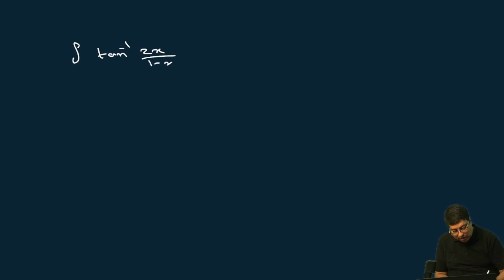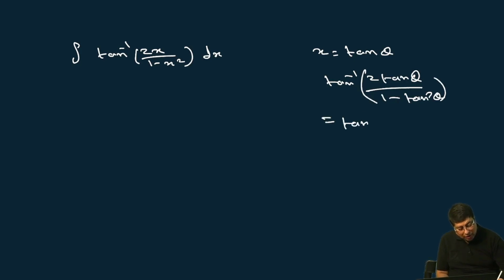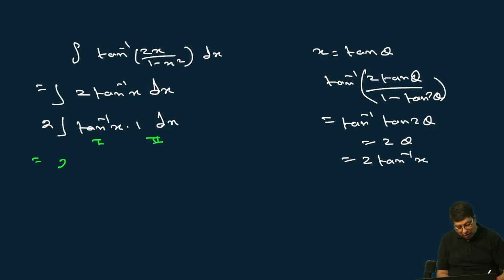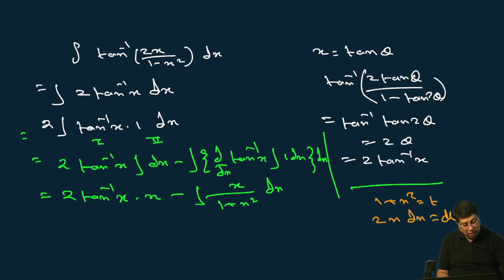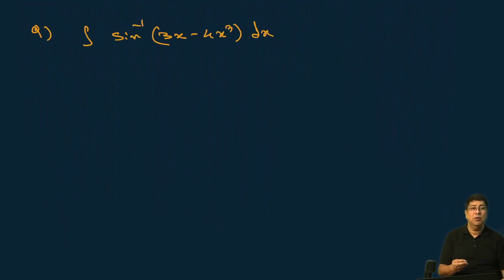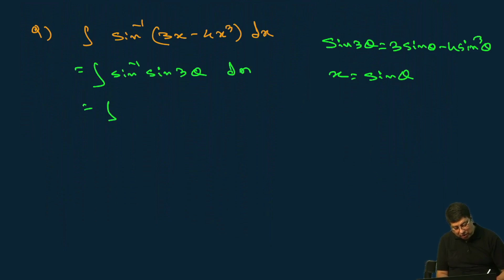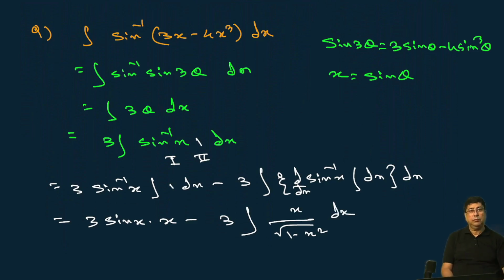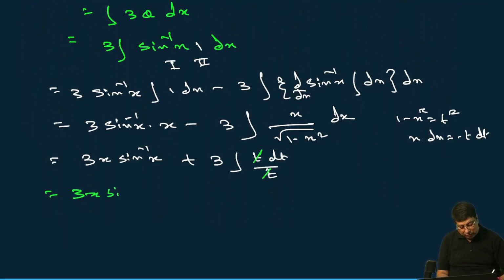Indefinite Integration II CLASS 12 I IIT-JEE II AB Sir